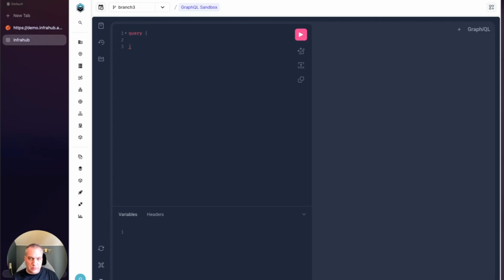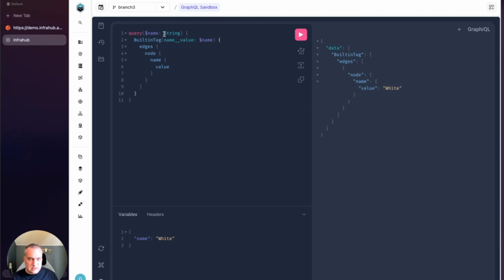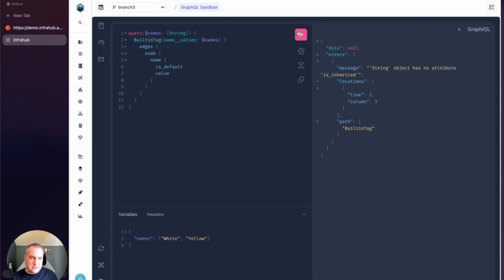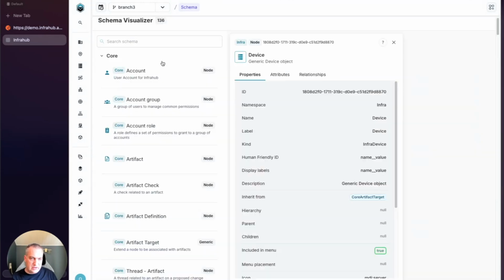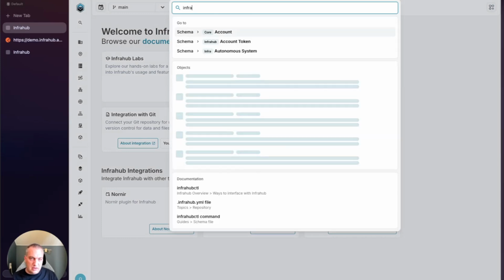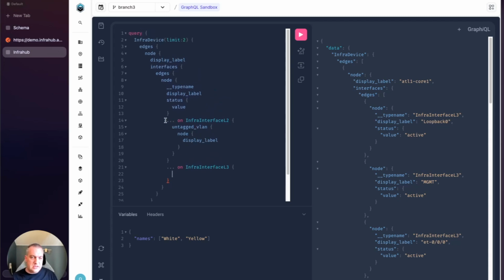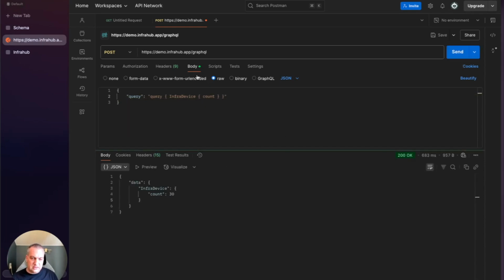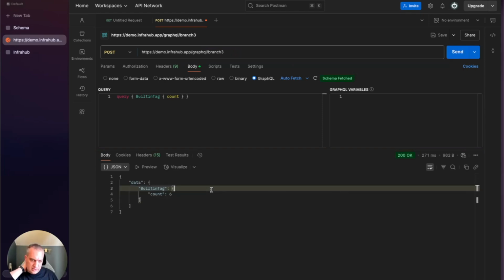Advanced GraphQL Querying Techniques: Variables and Fragments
Let’s dive into a couple of more advanced GraphQL query techniques as Infrahub CEO Damien Garros talks you through how to use variables and filters to structure queries effectively. He also explores the concept of GraphQL fragments and demonstrates how to access specific information from different layers of a schema.

☝️Follow along with Damien and try your own hand at GraphQL using the Infrahub sandbox

Infrahub from OpsMill helps IT and network teams turn their infrastructure into consumable, automated service catalogs.